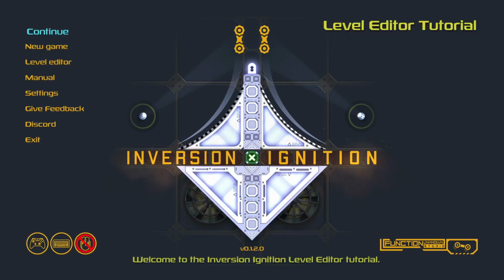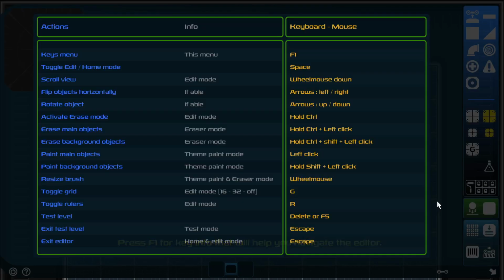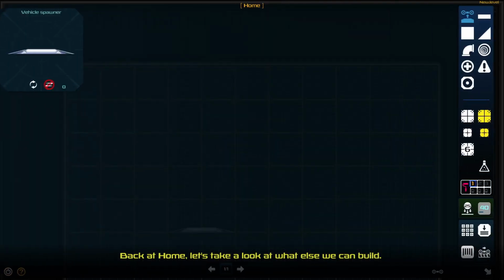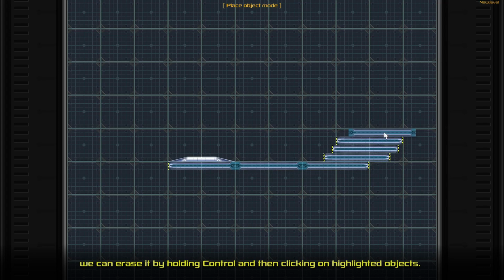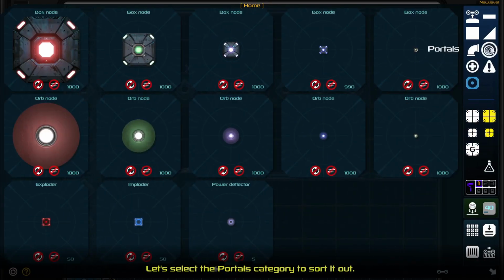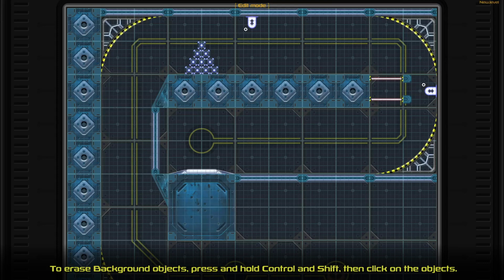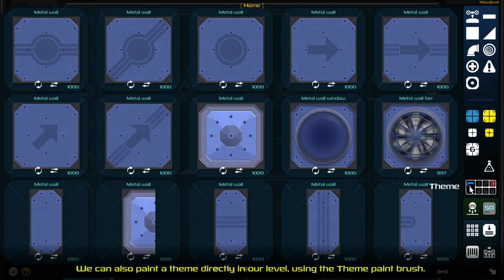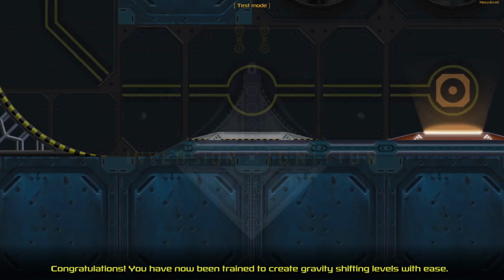Level editor tutorial for Inversion Ignition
Easily create your very own Inversion Ignition levels!